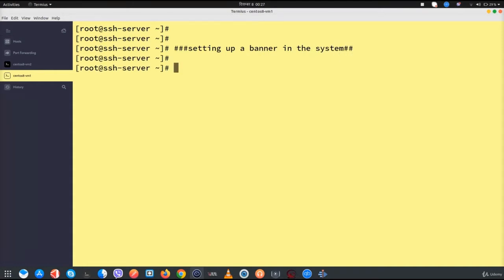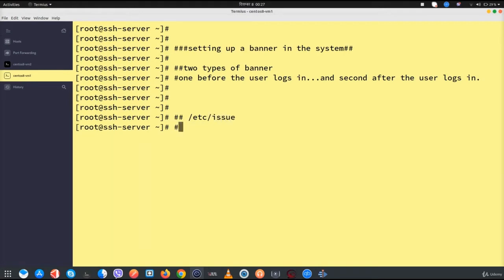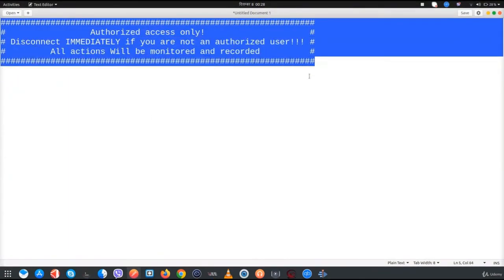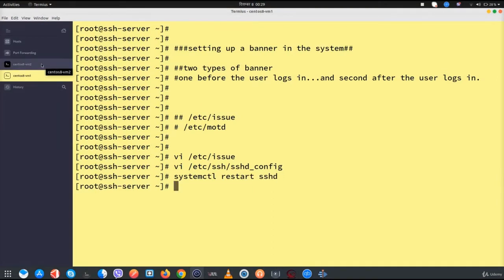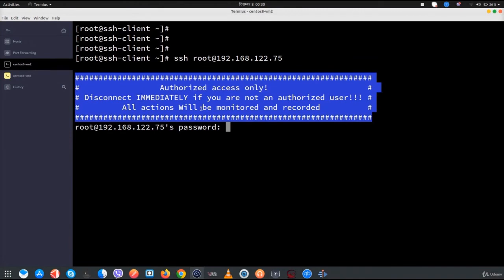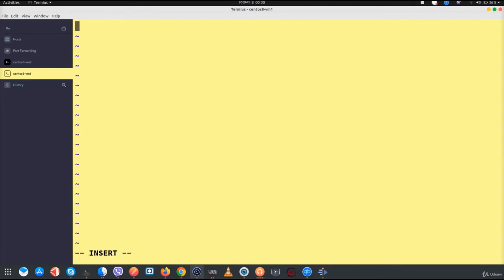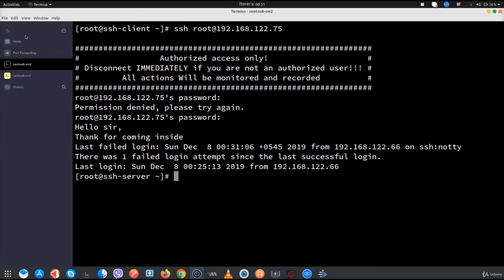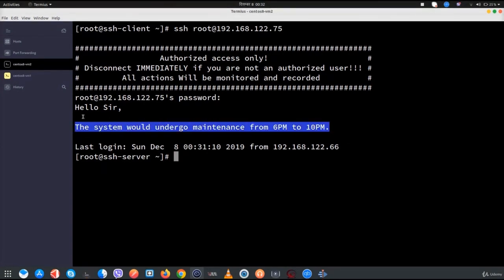Setting up Banners in SSH